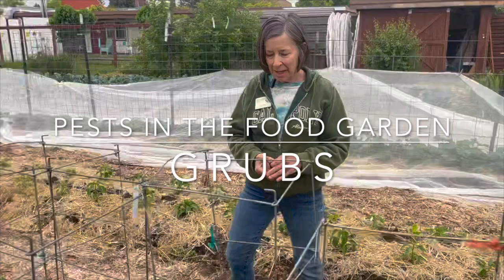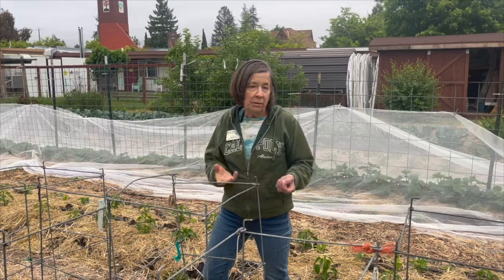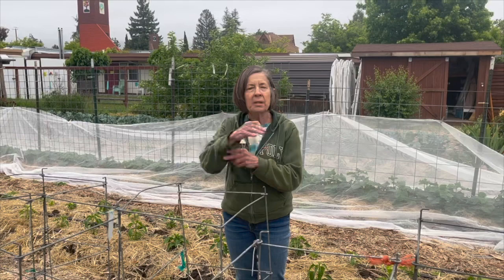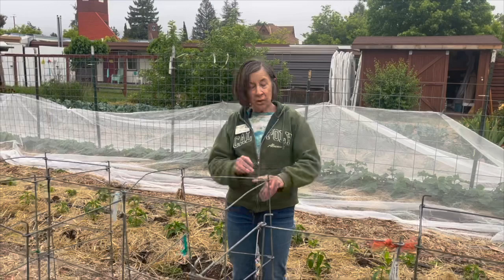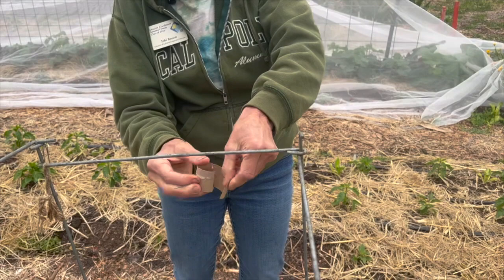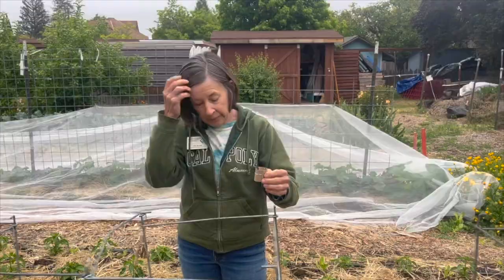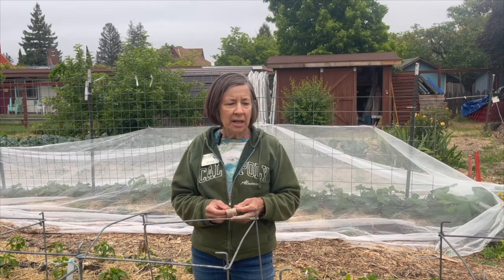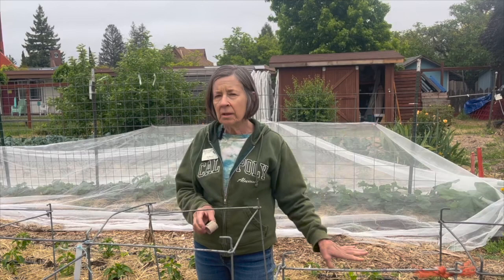Grubs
Recognizing Problems

Keep an eye out for problems.  Deal with them early, before they get out of hand.  Be aware that the presence of insects does not necessarily indicate a problem - predatory insects will help you control other insects, and bees and other insects are necessary for pollination.

If there are pest-caused problems, the first steps are identifying the pest and deciding whether its effects can be tolerated or if the problem warrants control.

Controlling Problems

Start by using the least toxic method - use chemical pesticides as a last resort.
Non-toxic methods include
hand-picking insects off of plants
using sticky insect barriers and traps
spraying with a strong stream of water or insecticidal soap
encouraging beneficial insects that prey on other insects